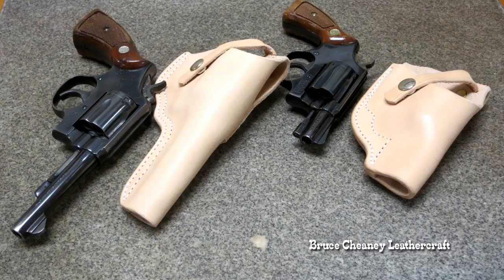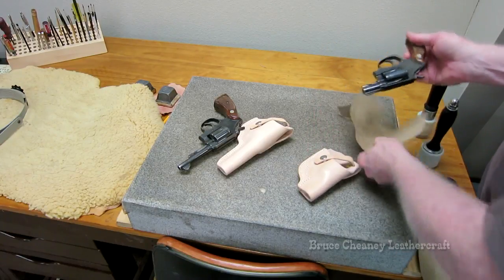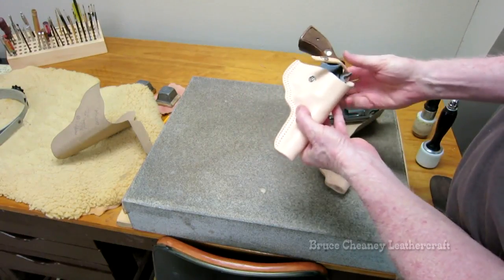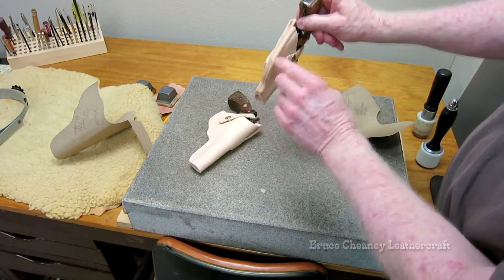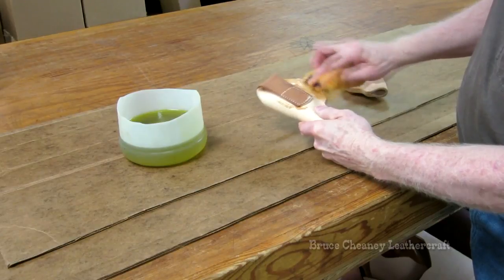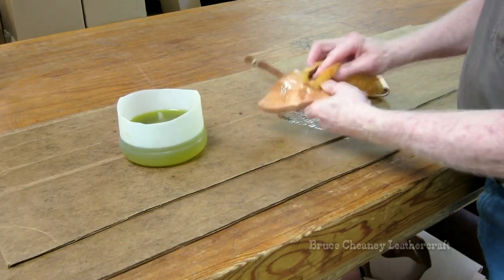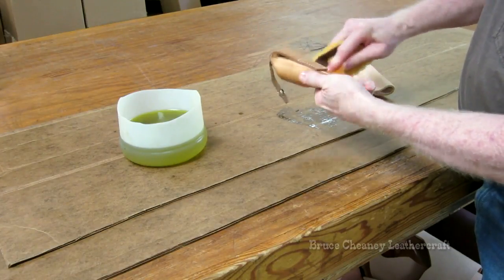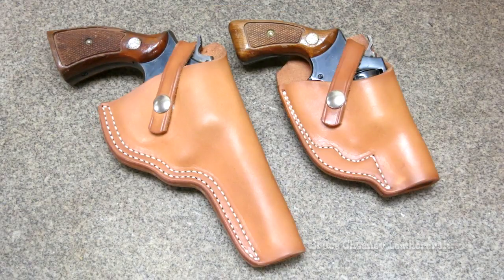Leather Working - How to make leather gun holsters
Leather pistol holsters - 38 Special - HANDMADE GUN HOLSTER. Gun holster template patterns and tips on making your own pistol holsters and how to treat and finish them. Two custom made leather pistol holsters using 11 to 12 ounce vegetable tanned.

 ✅ Craftool leather tooling and carving tools I like and use and have on my leather tooling bench.

Tandy Leather Craftool Poly Maul

Tandy Leather Craftool Single Beveler Stamp number B802 6802

Tandy Leather Craftool Single Beveler Stamp number B803 6803

Tandy Leather Easy Comfort Swivel Knife number 8002-01

Tandy Leather Industrial Knife Handle with two Blades

Belt making starter set you may like.

Springfield Leather Company Deluxe Belt and Project Starter Set